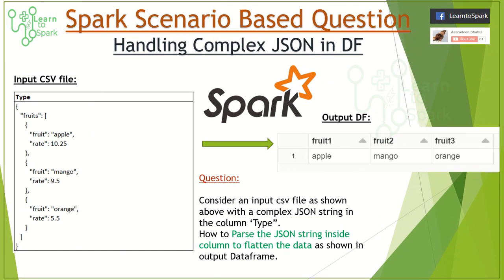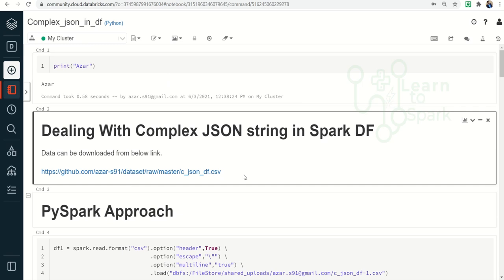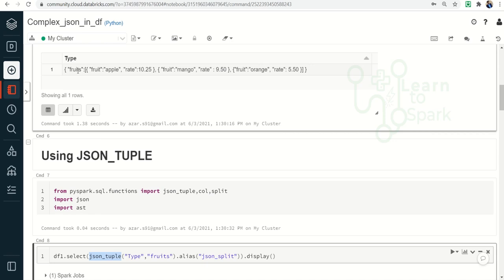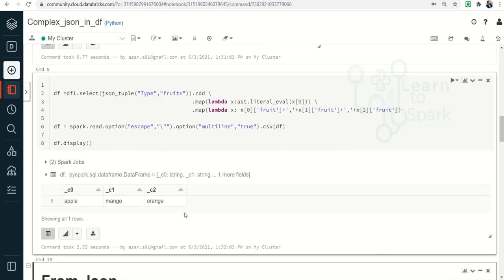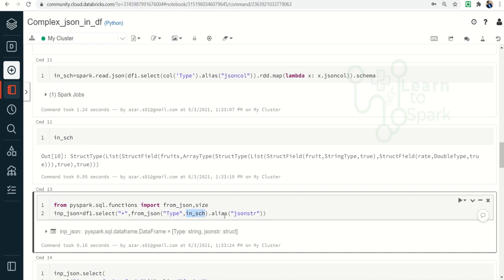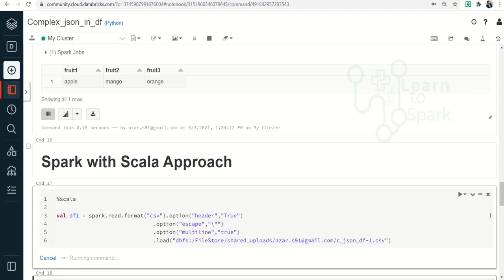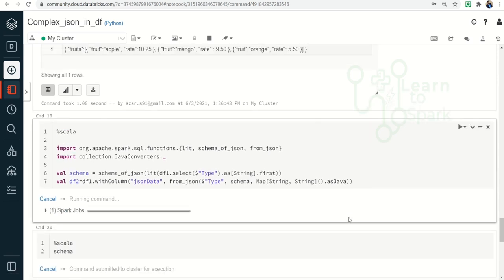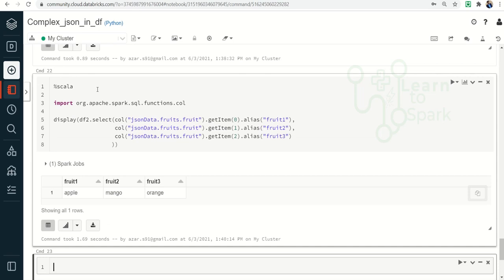Apache Spark | Spark Scenario Based Question | Parse Complex Json Using Spark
In this Video, we will  learn to solve the scenario based Spark interview Question. How to Parse and flatten Complex JSON string inside the Spark Dataframe. We will have a demo on both PySpark and Spark with Scala